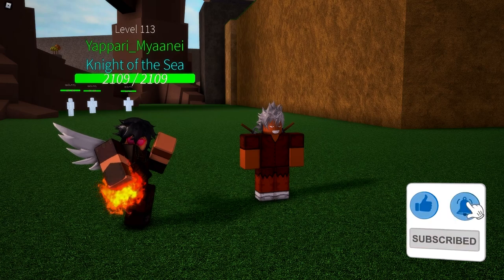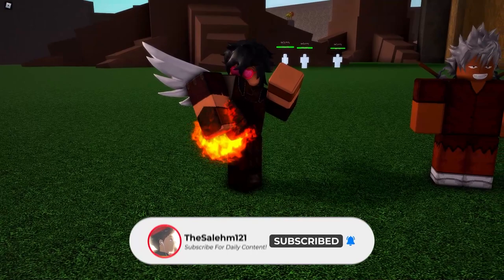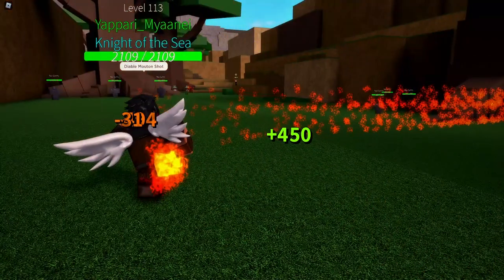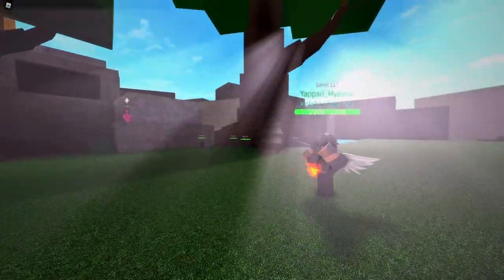[CODES] DIABLE JAMBE (BLACK LEG STYLE) FULL SHOWCASE ON PROJECT XL